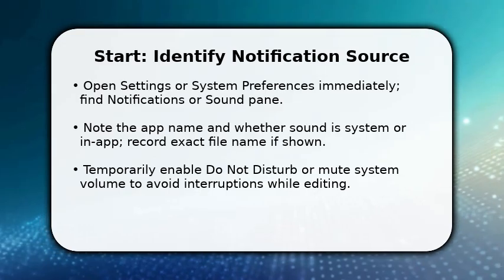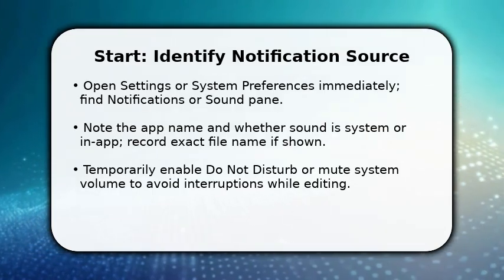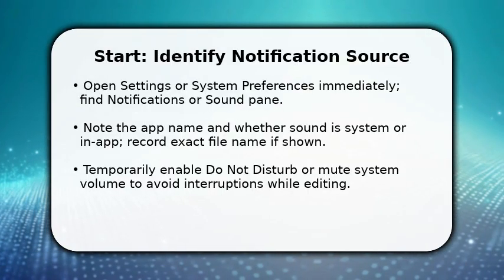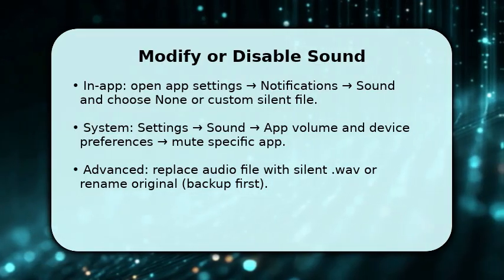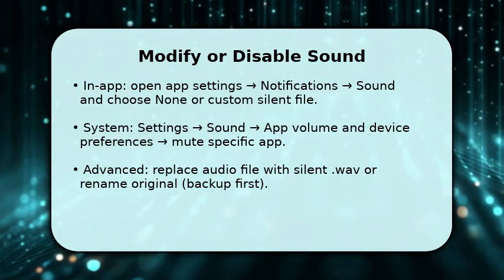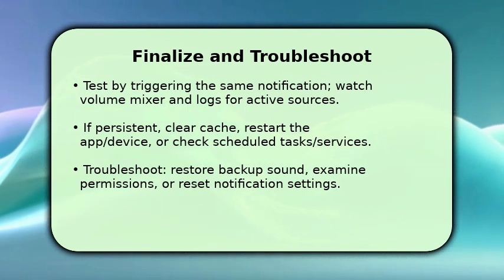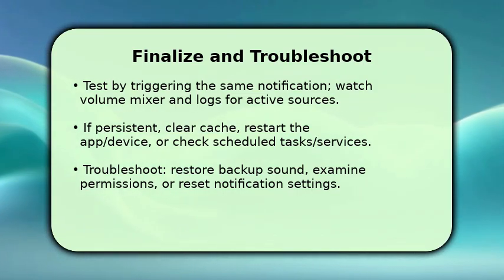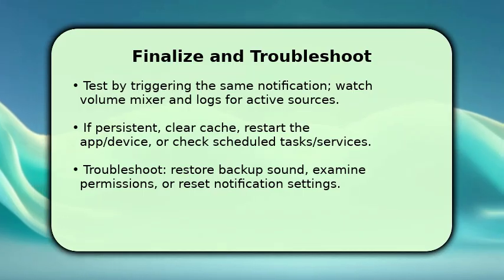How to Remove Sound Notification (updated)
Learn how to disable sound notifications on your device. This step-by-step guide covers various platforms including iOS, Android, and Windows Phone. Quickly adjust settings for a quieter experience without technical jargon.